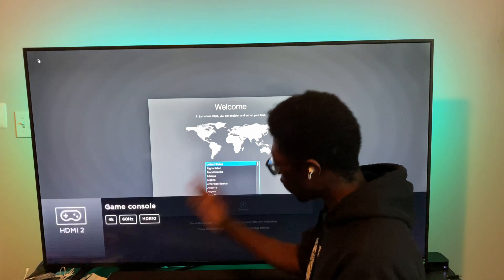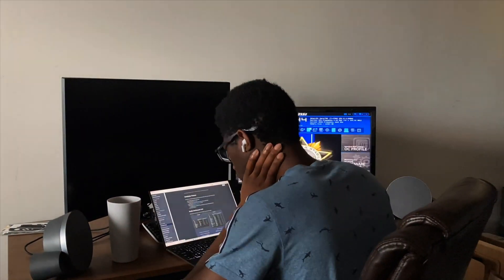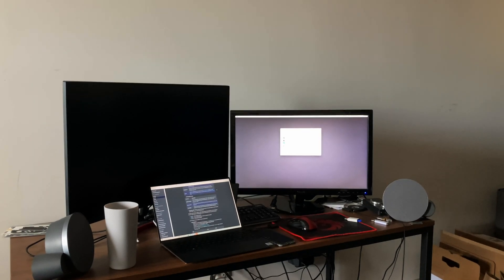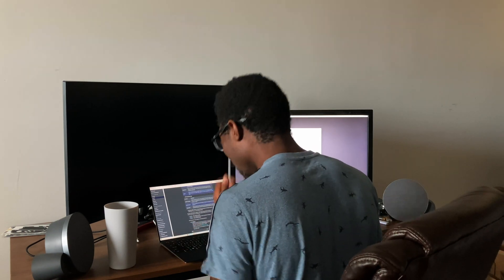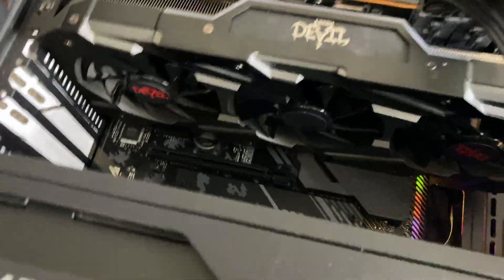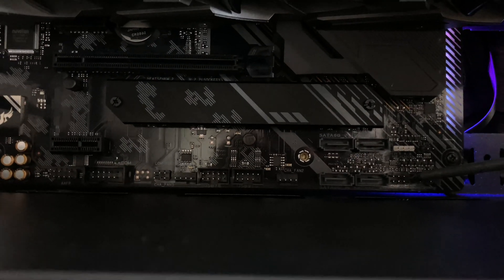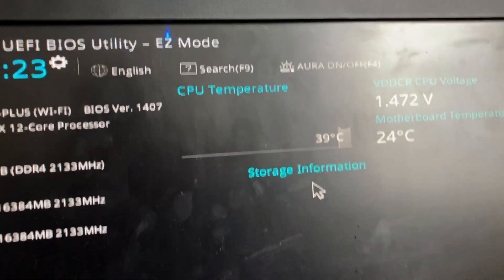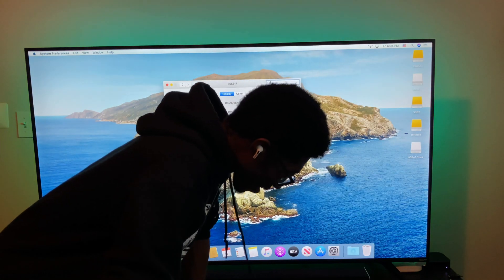Attempting To Build A Hackintosh (Part 2)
This is part 2 of building my Hackintosh. I switched over from Intel to AMD in terms of value. I still use OpenCore and also bent the pins of the 3900X by accident.

My Tech & Book Recommendations:

0:00 – Intro
0:25 – A New Day
2:03 – The First Boot-Up
3:26 – The Magic Keyboard
4:15 -  The Return To Micro Center
5:06 - The New Hackintosh Specs
6:26 - R9 3900X Build
7:03 - Start of Day 3 (Micro Center)
10:20 - R9 3900X Build (2nd Attempt)
12:49 - The Loss Of Thermal Paste
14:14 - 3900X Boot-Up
15:22 - Boot Up (With HDR)